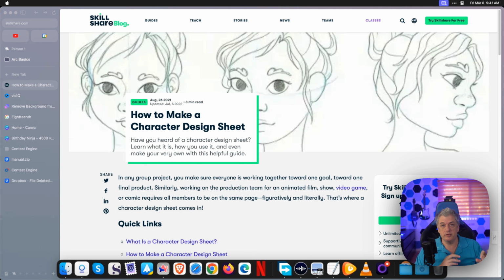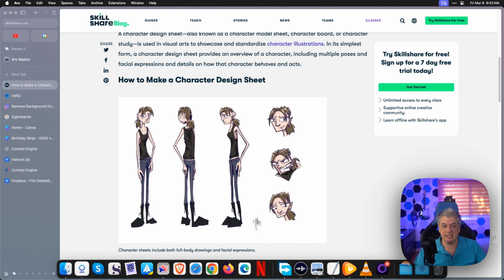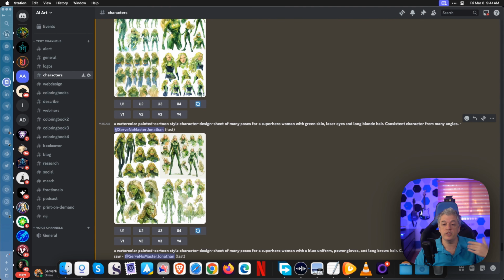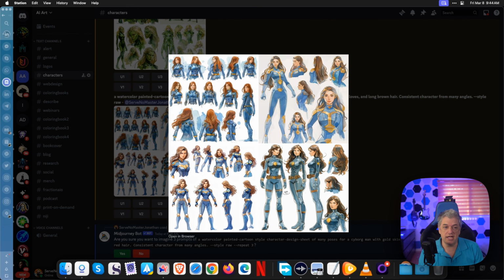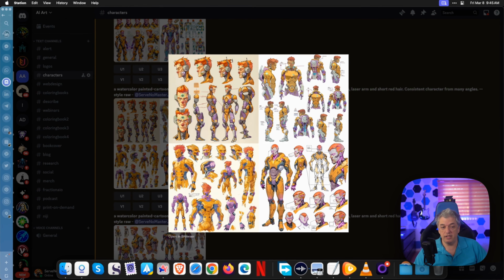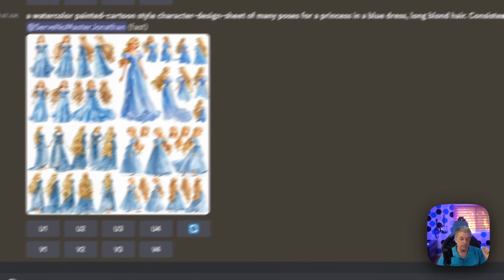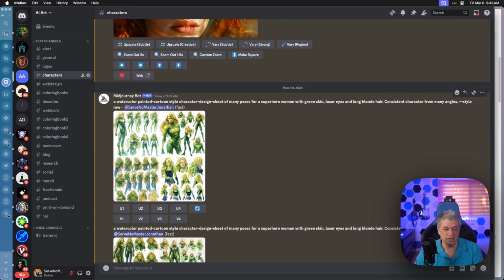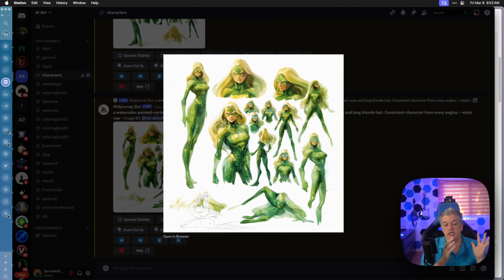Revealing the Secret of MidJourney Character Sheets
Consisten Characters is the holy grail of AI image generation.  You want the same character for each scene in your cartoon, comic book, coloring book or children's book. It starts with creating a series of reference images of the same character. With one simple prompt, you can tell midjourney to give you a set of reference images.  This is the first step on the path to character consistency.

PROMPT:
a watercolor painted-cartoon style character-design-sheet of many poses for a superhero woman with green skin, laser eyes and long blonde hair. Consistent character from many angles. --style raw

TIMECODES

0:00 Intro
0:34 What is a Consistent Character Sheet?
1:39 Female Superhero Character Sheets
4:34 Princess in a Blue Dress
4:59 Expand Your Character Sheet
7:00 Final Thoughts about Consistent Characters in Midjourney